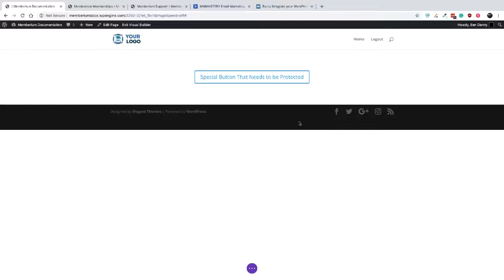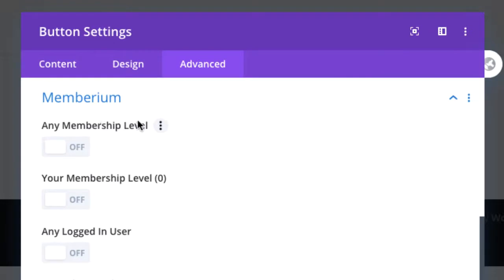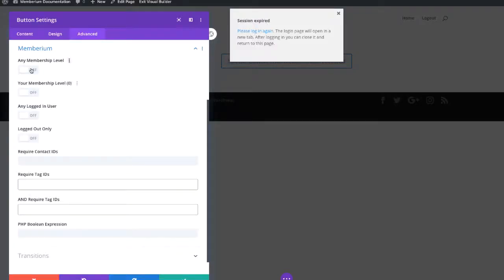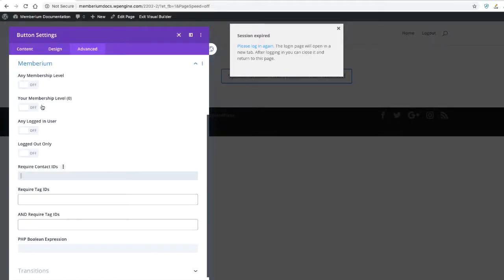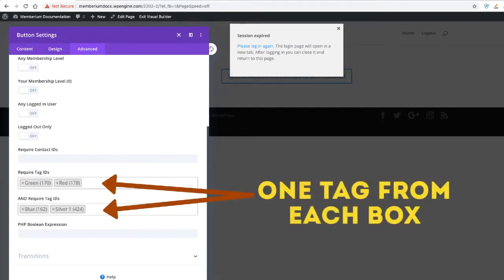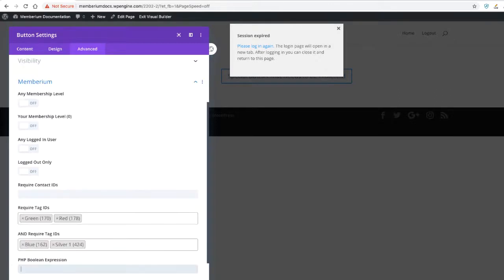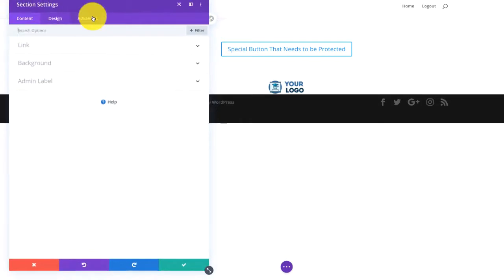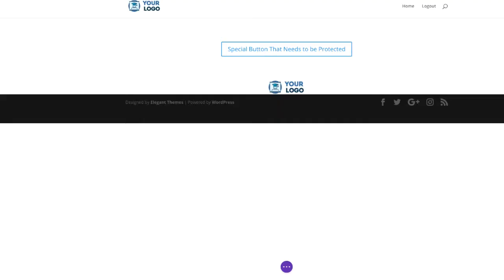Divi + ActiveCampaign Integration: Control Visibility w/ AC Tags using Memberium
This video covers how to protect Divi modules using ActiveCampaign tags using Memberium for ActiveCampaign.

Divi is a WordPress page builder and theme that allows you to create pages without needing to use or know any HTML or CSS code.

Memberium integrates with WordPress' most popular page builders including Divi. We allow you to protect sections, rows, and individual modules all based on the tags that logged in member has.